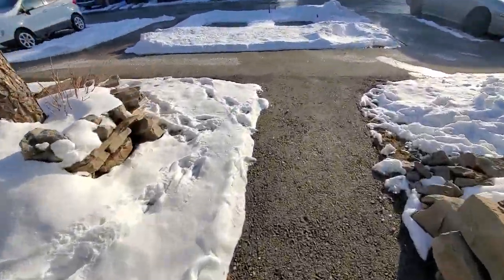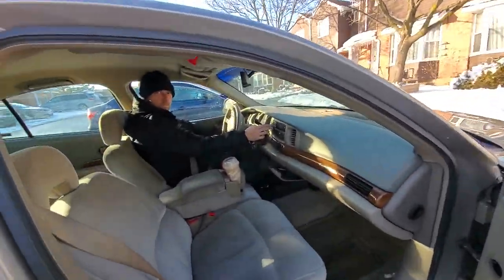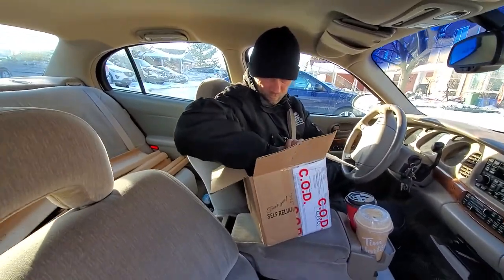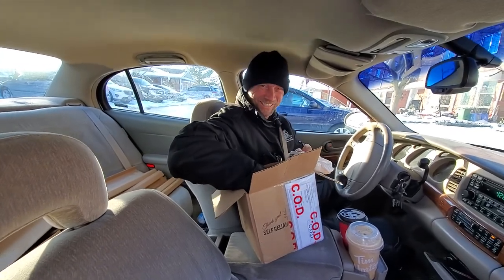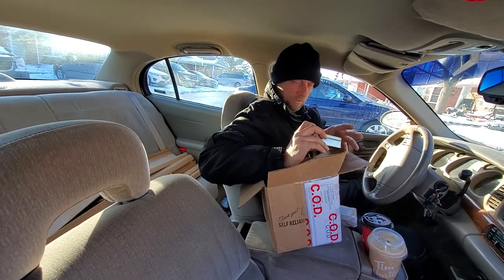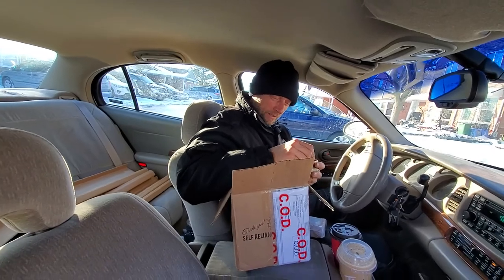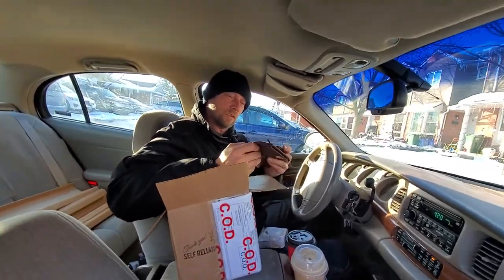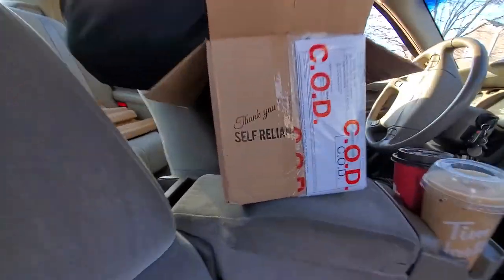Jim Un-Boxing a few bushcrafting supplies from Self Reliance Outfitters.